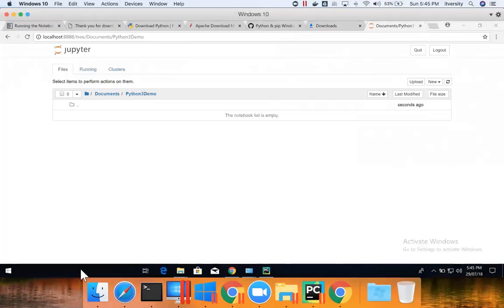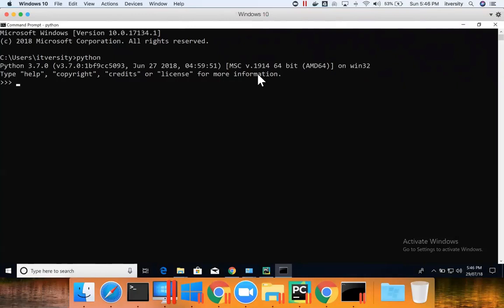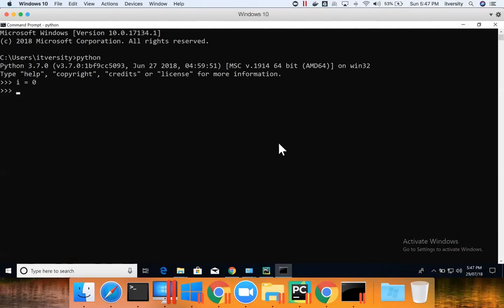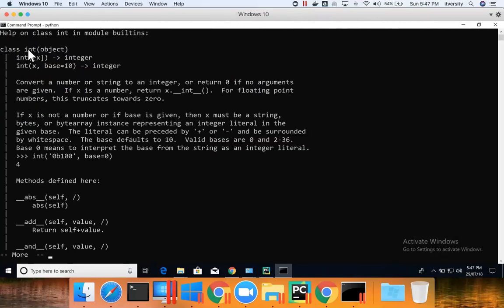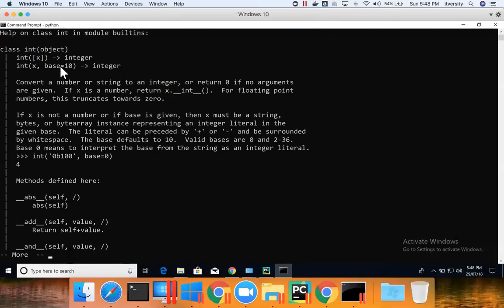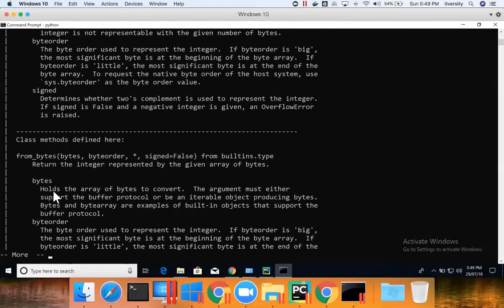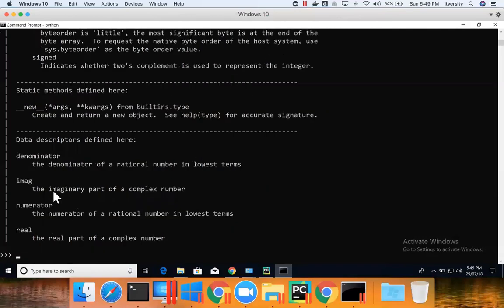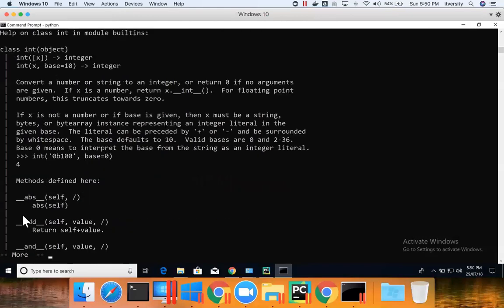Basic Programming Constructs - 02 Python CLI and getting Help